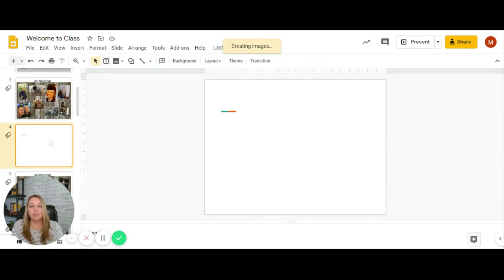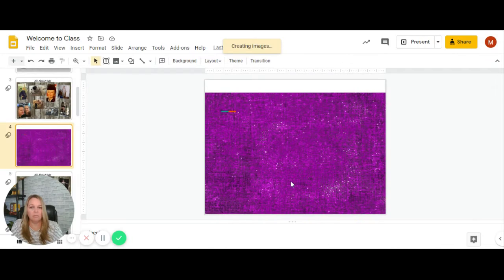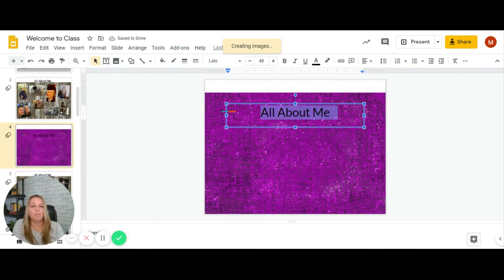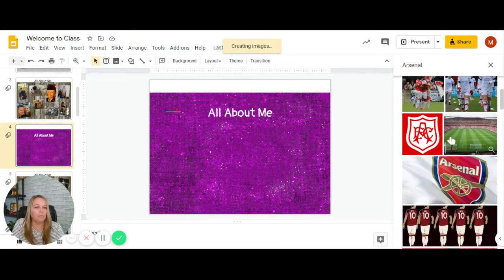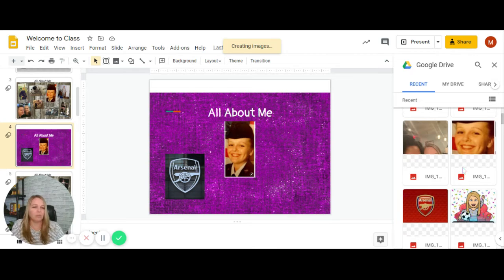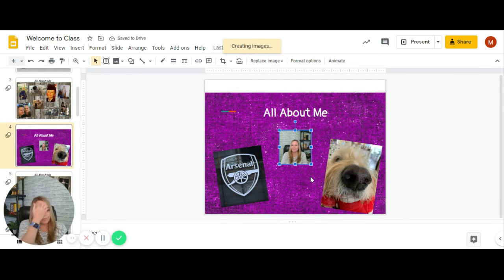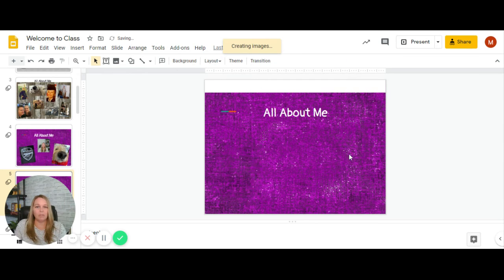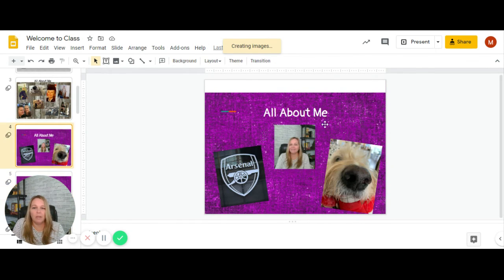Adding elements to a Google Slide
In this video, I demonstrate how to add and change elements of a Google Slide including inserting a link to a website and moving images forward and backward.